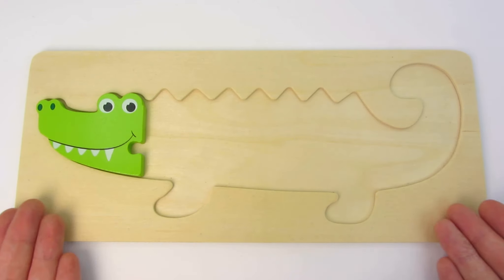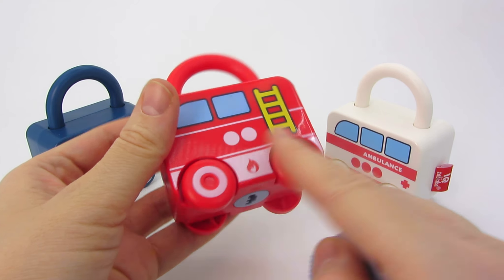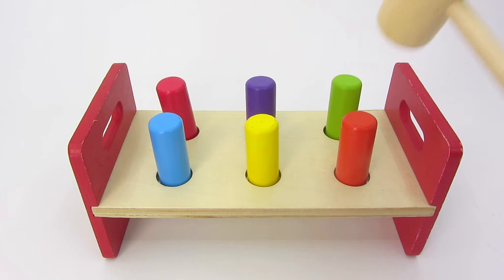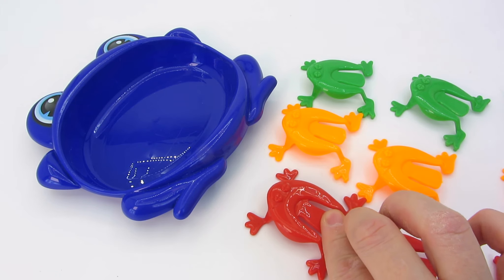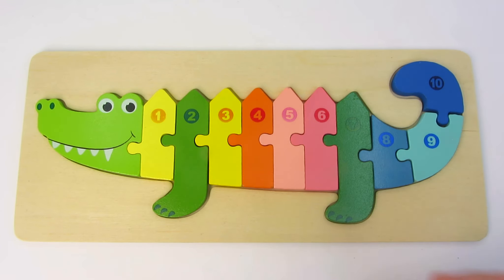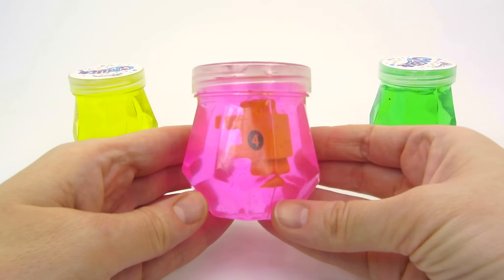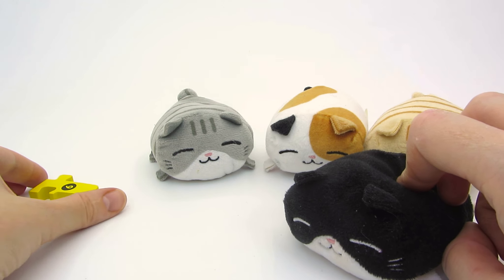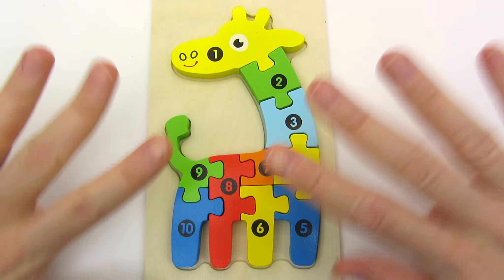Crocodile Puzzle | Learn Counting and Numbers | Preschool Toddler Learning Video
Let's learn numbers 1-10 and counting. This video is made for preschool, toddlers and kids. Watch as we find the puzzle pieces in play situations.